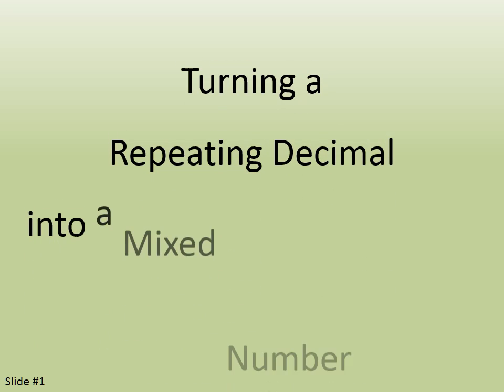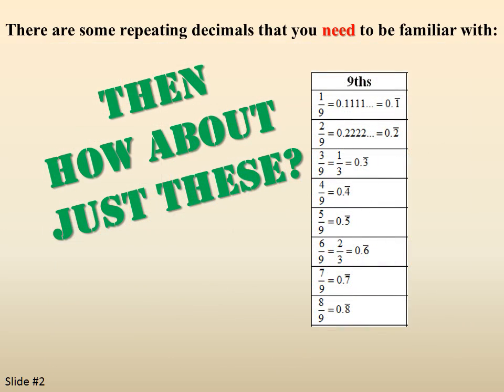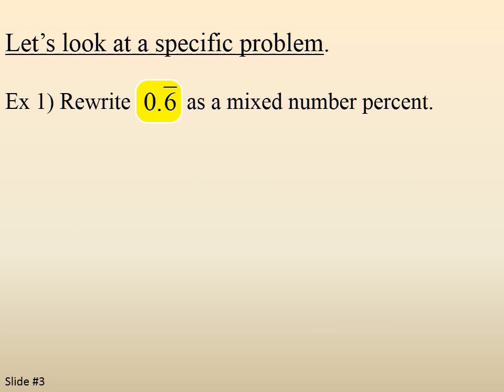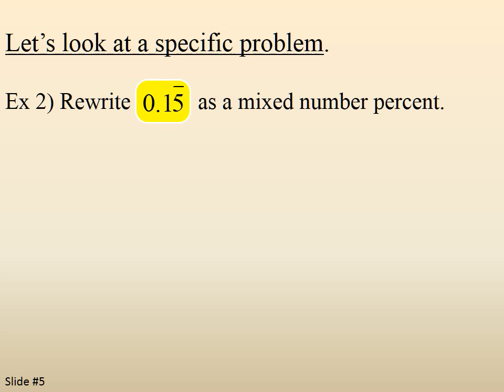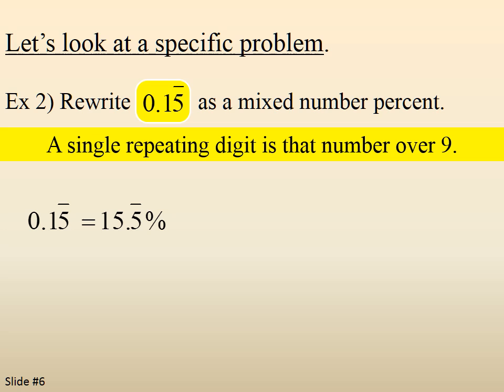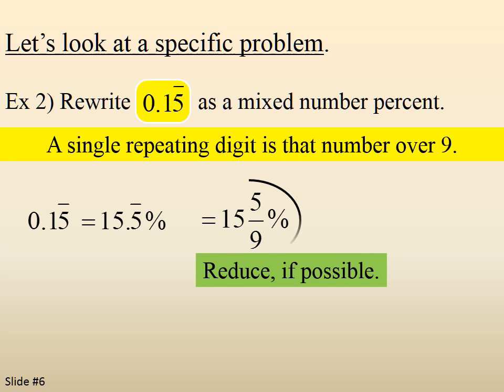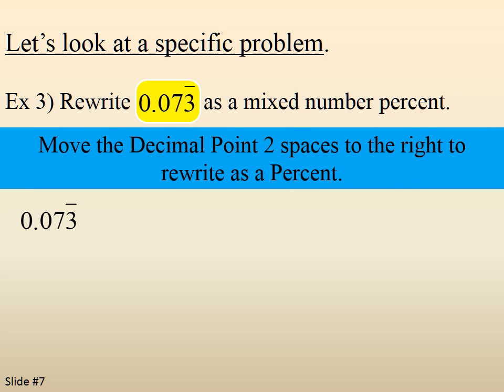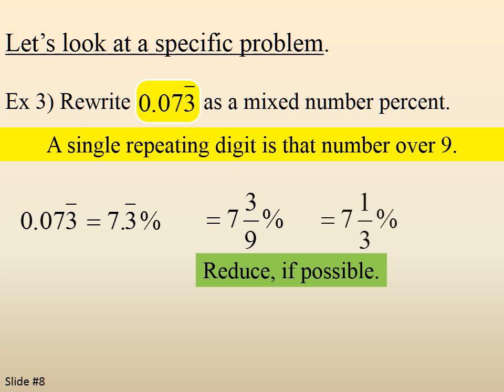Turn Repeating Decimals into Mixed Number Percents